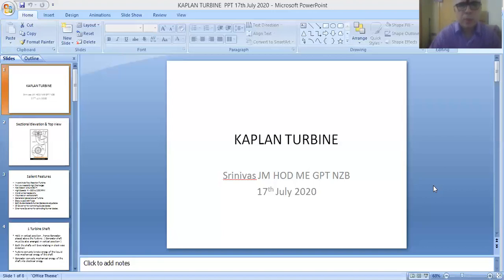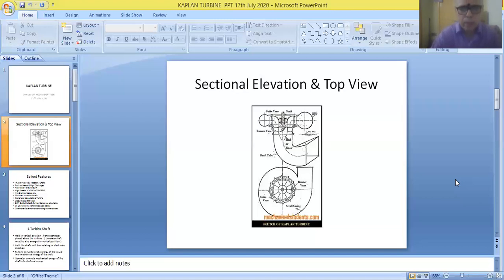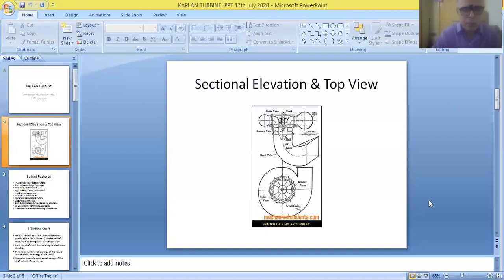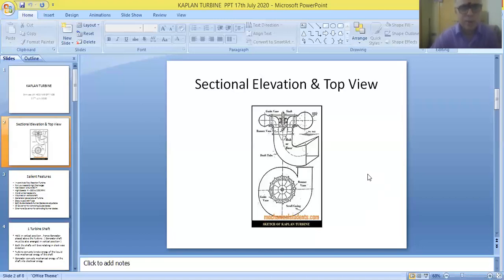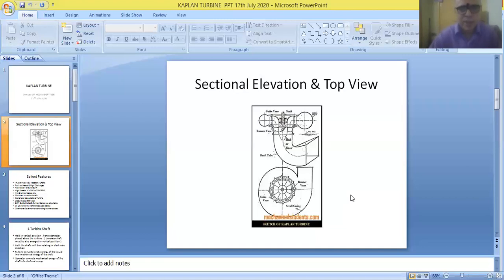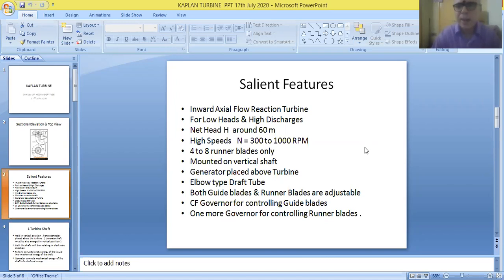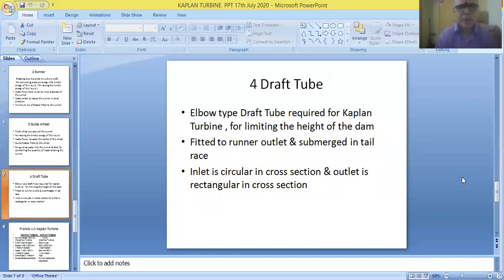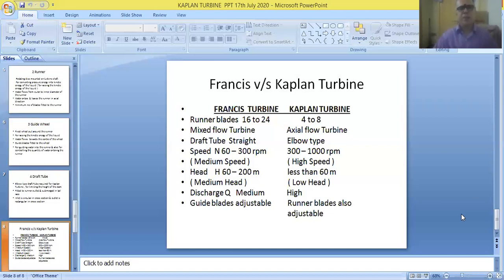KAPLAN TURBINE 17th July 2020 VIDEO JMS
Srinivas JM  HOD ME GPT NZB
Technical Education Department  Government of Telangana